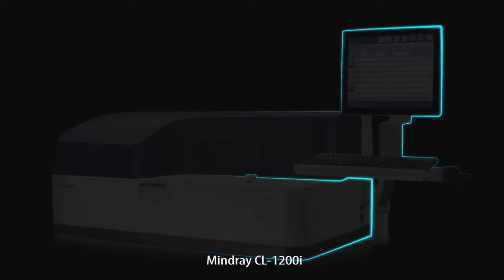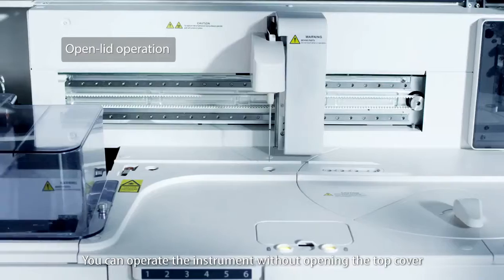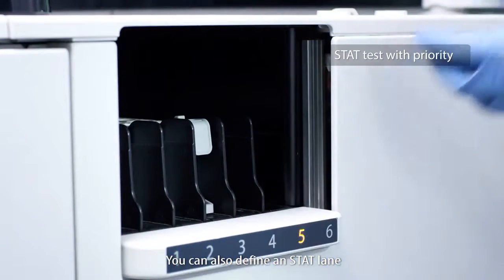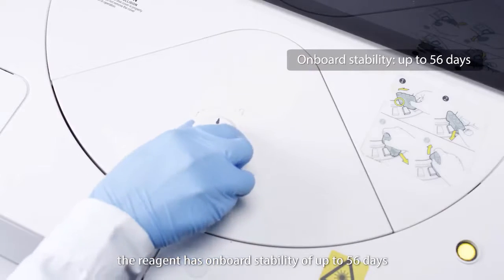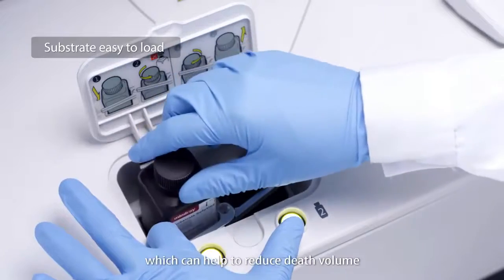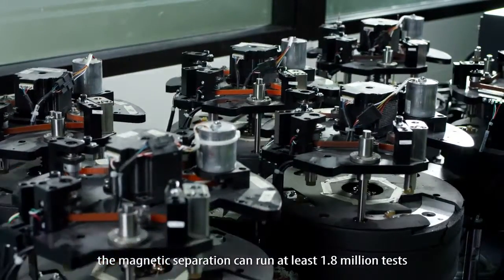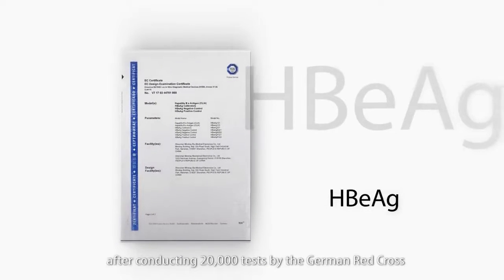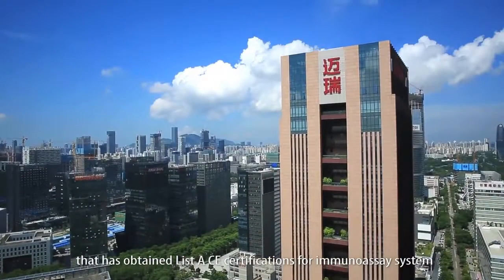Mindray CL 1200i I NAVAMED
Компания NAVAMED специализируется на поставках медицинского, лабораторного и стоматологического оборудования, медицинской и лабораторной мебели, расходных материалов, а также на реализации комплексных решений по техническому оснащению медицинских и санаторно-курортных учреждений, диагностических центров, косметологических и SPA салонов.